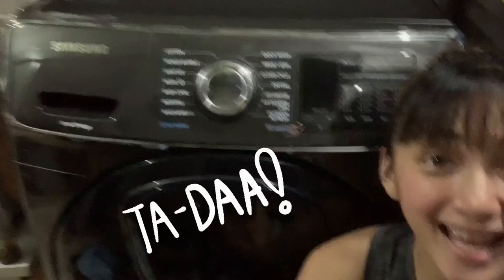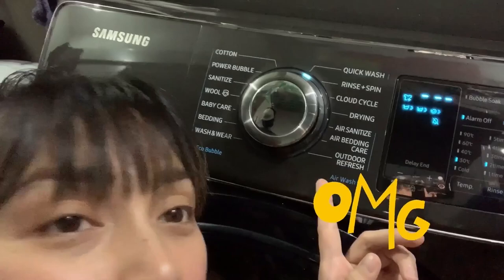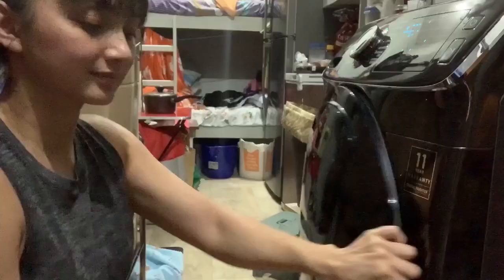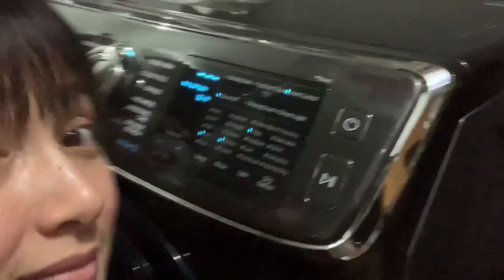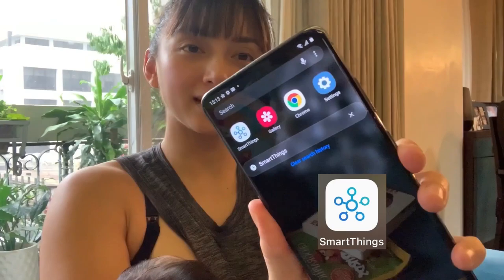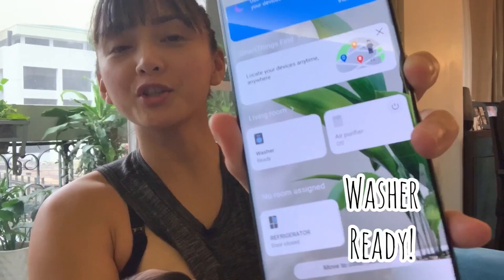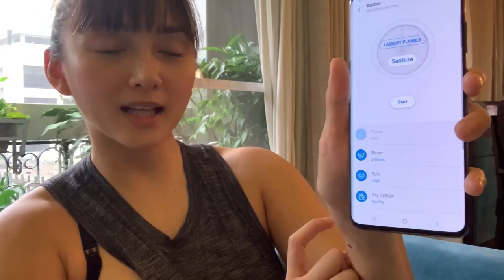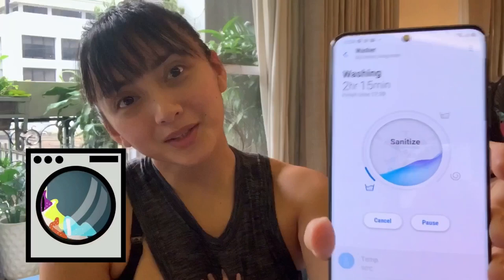Iya Villania with her Washer Dryer & SmartThings App | Samsung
Make things simpler and smarter at home. The Samsung Washer Dryer allows you to wash and dry your clothes using one machine.

Discover how Iya Villania kept track of her progress using the Washer Dryer together with the SmartThings App.